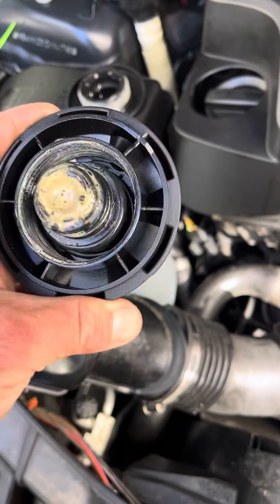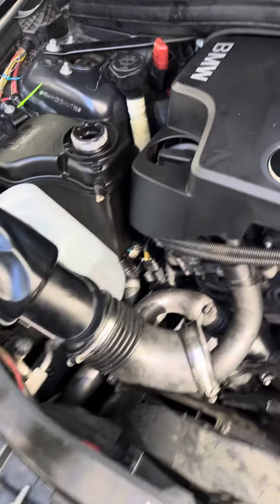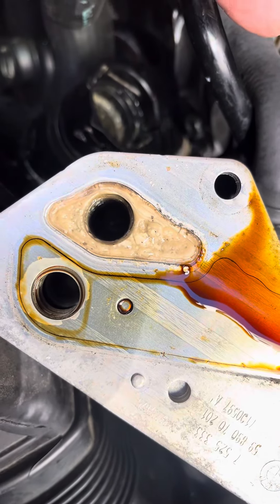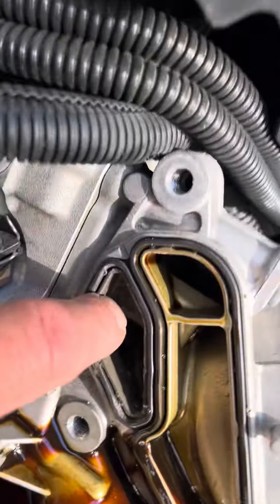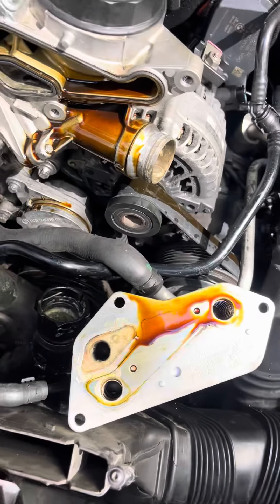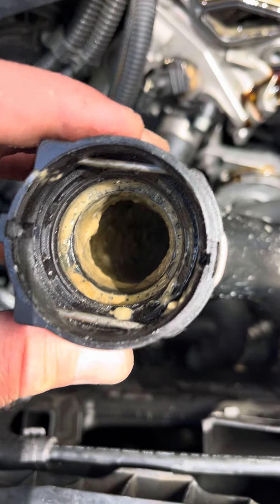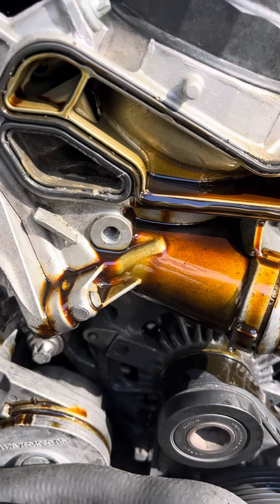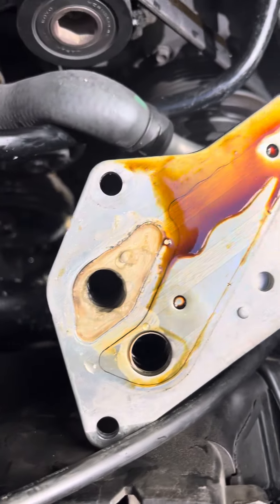BMW MAYONNAISE EFFECT OIL GUNK IN COOLANT Bavarian Mayonnaise Werks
This is a terrible thing that could happen to any BMW owner. I didn’t address it quickly enough. I was just postponing it, but you guys address it quicker than I have because this thing is gonna cost you more money and more trouble and more time and all that stuff ￼